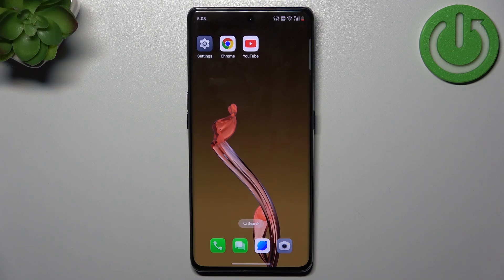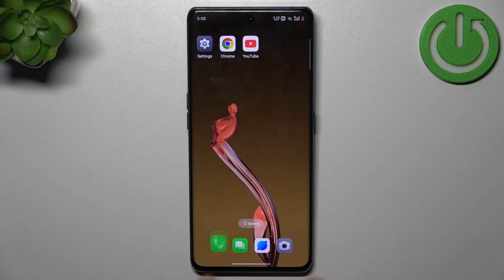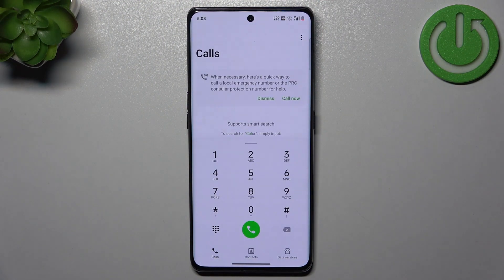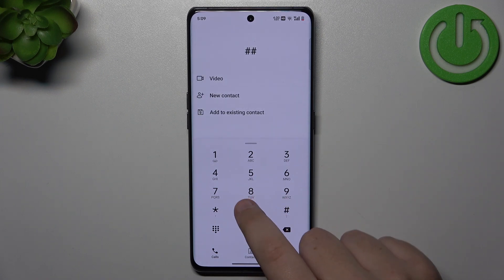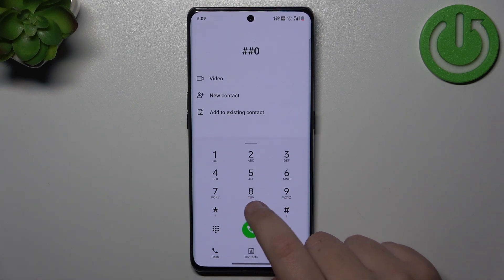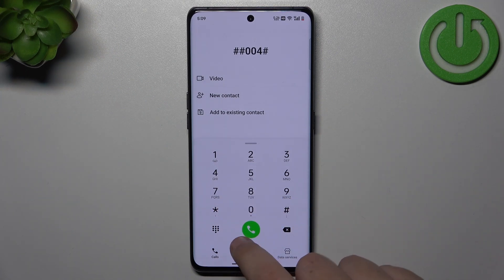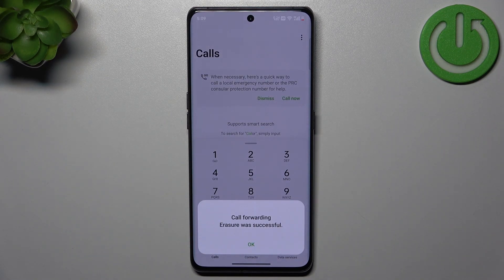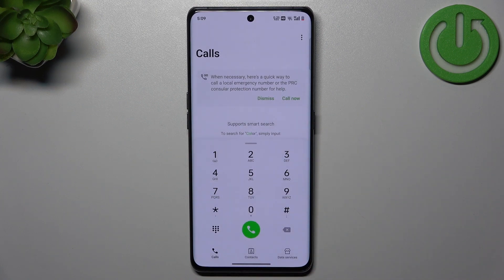How to Disable Voicemail on OPPO Find X7?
We’ll walk you through the step-by-step process of deactivating voicemail on your OPPO Find X7, including using carrier-specific codes and settings. Whether you want to stop missed calls from being directed to voicemail or completely disable the service, we’ll cover all the methods.

Take control of your call settings and turn off voicemail on your OPPO Find X7 with this easy-to-follow guide!

How to turn off voicemail on OPPO Find X7?
Step-by-step guide to disabling voicemail on OPPO Find X7?
How to stop voicemail notifications and direct calls to your phone?